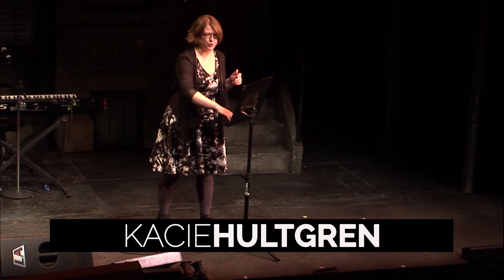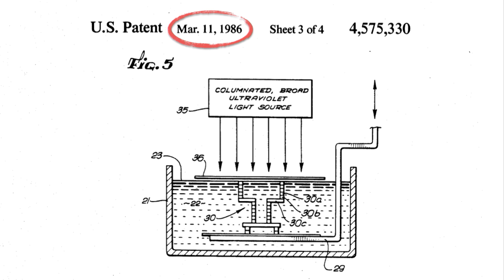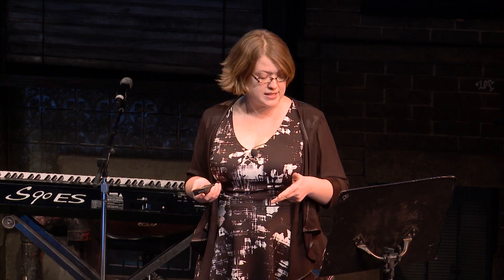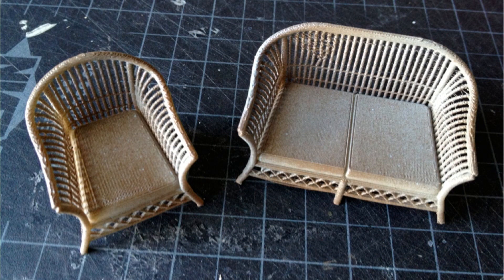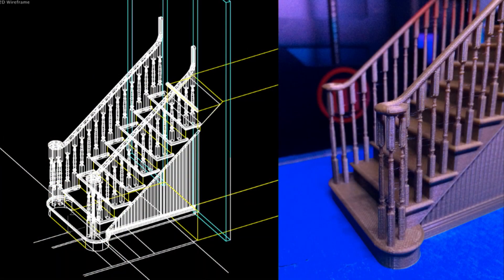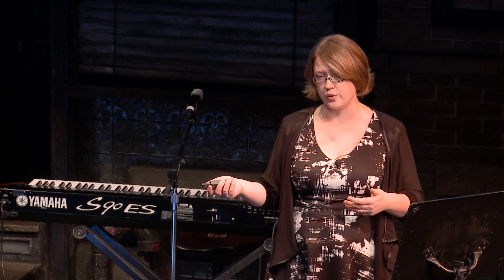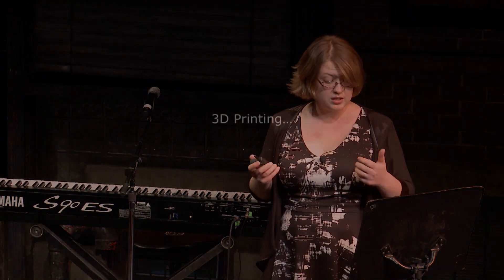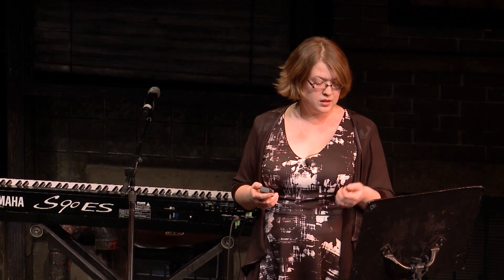3D printing: why the impact will be bigger than you think | Kacie Hultgren | TEDxBroadway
Kacie Hultgren uses her expertise in 3D printing to show what the future holds as the technology of very small scale manufacturing evolves.

Kacie Hultgren works in Broadway set design (Disgraced, The Country House) and is a 3-D printing expert. Her use of early DIY 3-D printers for scale modeling led to an online following in the 3-D printing community, where she goes by the handle PrettySmallThings.